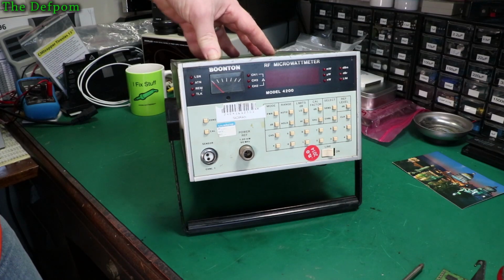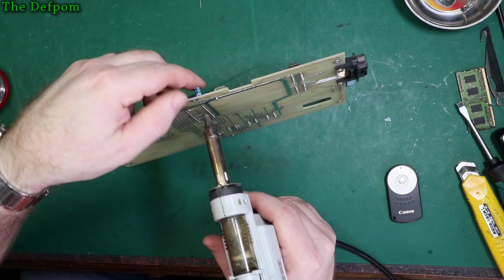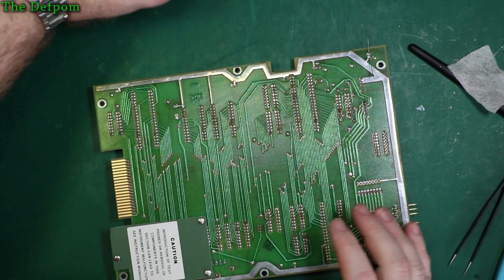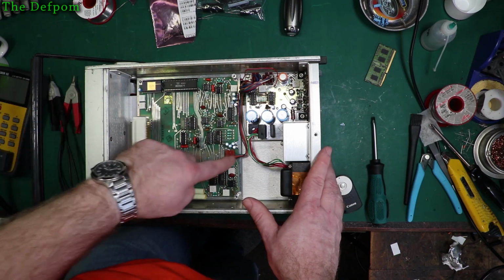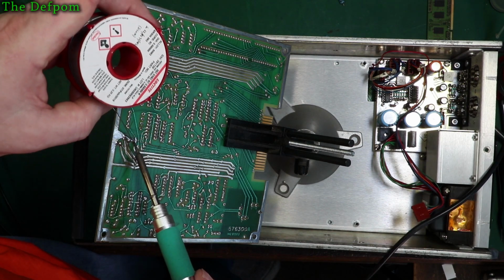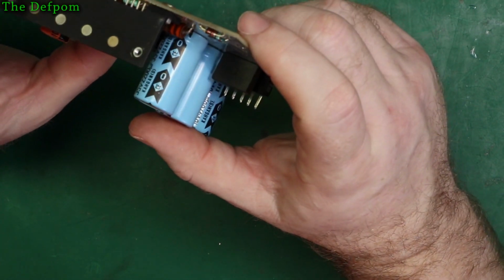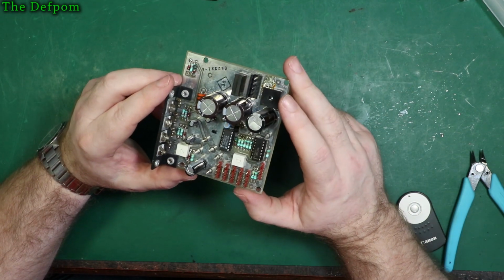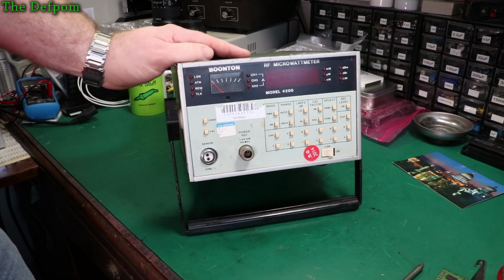🔴 #637 Boonton 4200 RF Microwattmeter Repair Part 1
I teardown and refurbish a Boonton 4200 RF MICROWATTMETER to try and correct some odd behaviour.

Boonton
4220.

Fluke
8842A:
893A.
A90.

HP/Agilent/Keysight
5005A.

Marconi
2022D.
2955.

Siglent
SPL-1008.